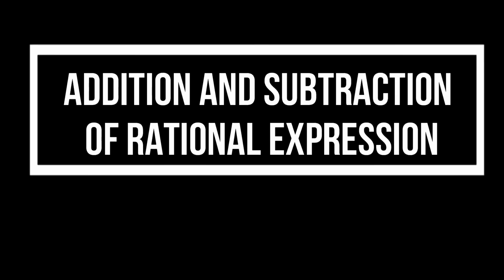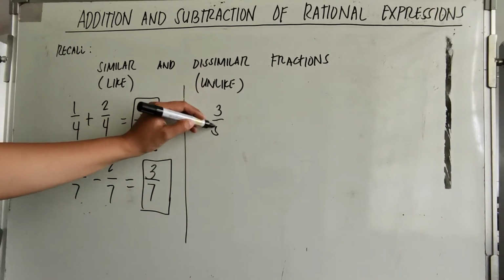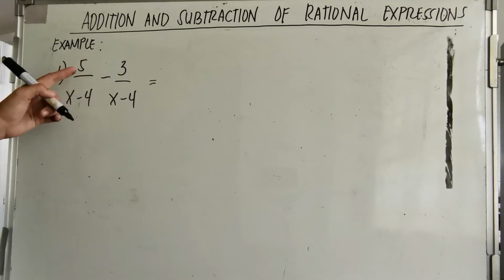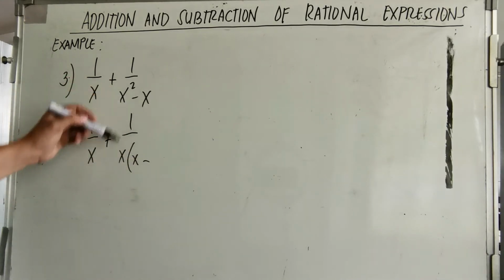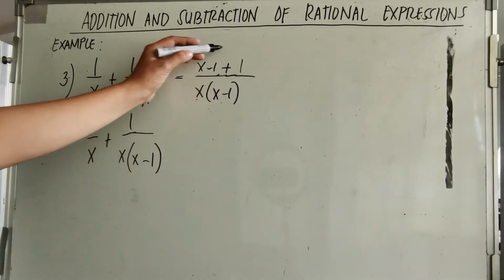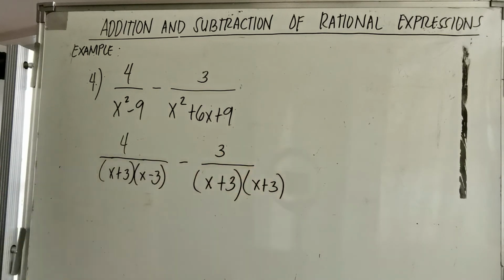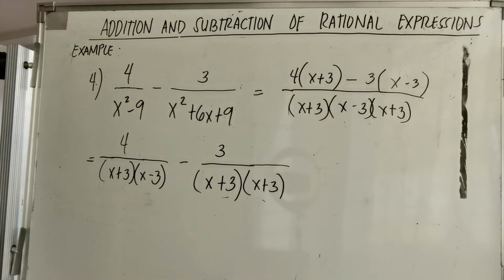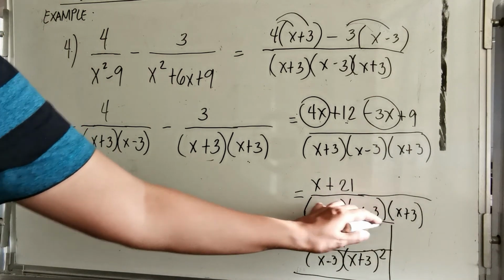Addition and subtraction of Rational Expression